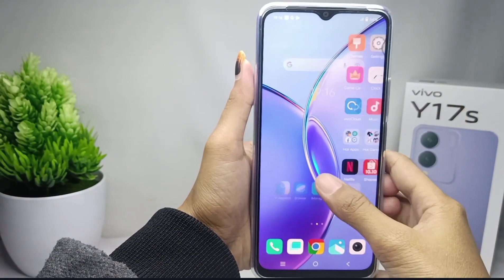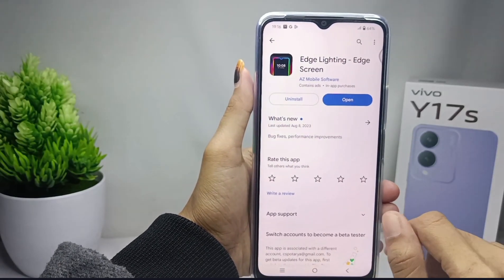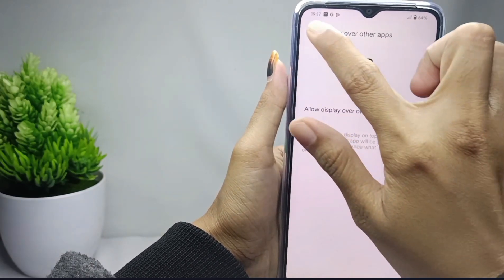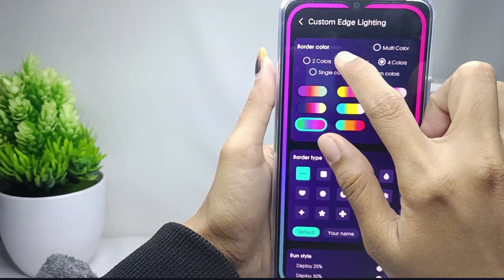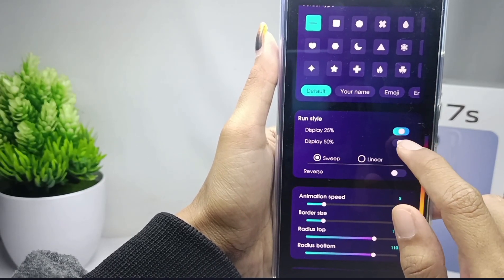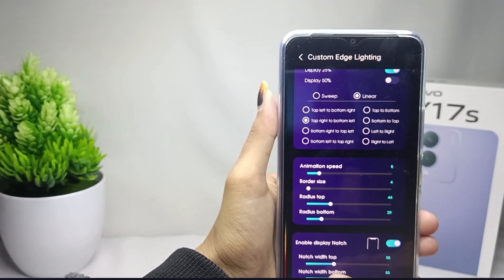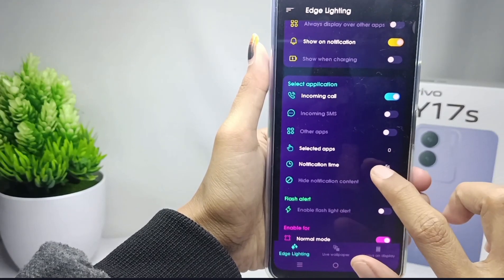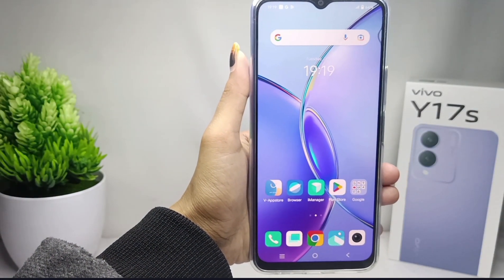How to Use LED Screen Notification in Vivo Y17s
This video is relevant to the search:
how to use led screen notification vivo y17s
how to use led screen notification
vivo y17s
how to use led screen notification in vivo
led screen notification.